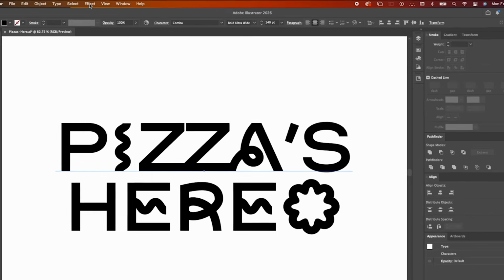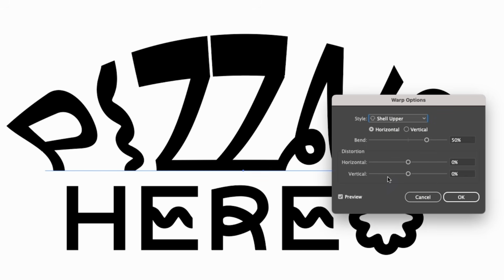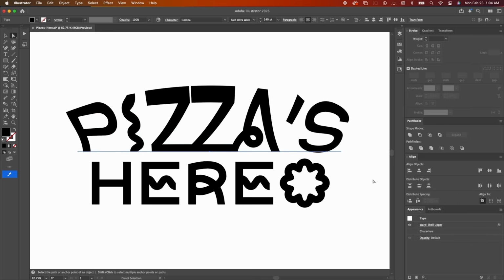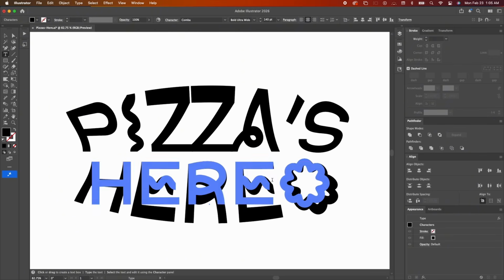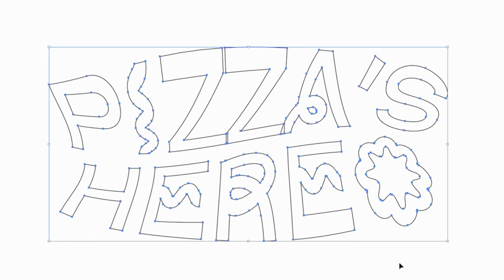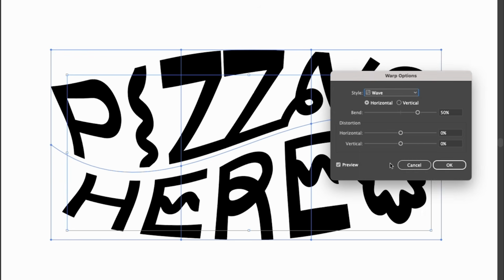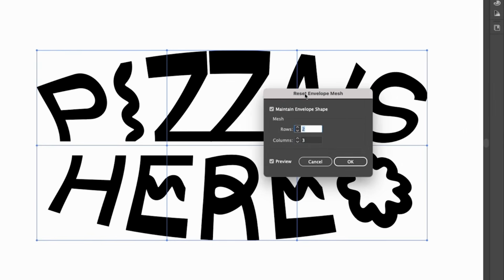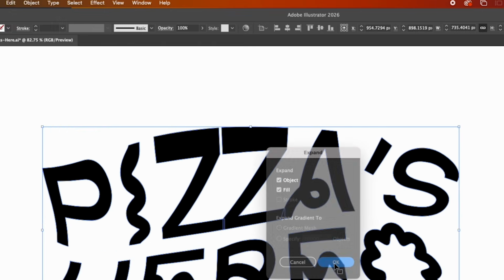Adobe Illustrator: Create Dynamic Logos using Effects with Matthew Tjokro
Creating expressive typography in Adobe Illustrator is easier than ever with built-in effects. In this video, @MatthewTjokro  demonstrates how to use Warp Effects and Envelope Distort to design a fun, energetic logo for a pizza brand.

Starting with live text, you’ll learn how to apply and customize warp styles like Arc, Shell Upper, and Shell Lower to shape your typography while keeping it fully editable. You’ll also see how stacking multiple effects can add motion and personality to your design, and how to expand those effects into vector paths when you’re ready to finalize your artwork.

The video also explores Envelope Distort, which offers more precise control for refining shapes and improving legibility. By combining both approaches, you can create dynamic logo designs that feel expressive while staying flexible throughout your workflow.

In this tutorial, you’ll learn:

🍕 How to create a dynamic logo using Illustrator effects
🌀 How to apply Warp Effects like Arc, Shell Upper, and Wave
🎛️ How to adjust bend and distortion settings
✏️ How to keep text editable while applying effects
➕ How to stack multiple effects for added motion
📐 How to expand appearance into vector paths
🧩 How Envelope Distort provides more precise control
🔍 When to use Warp vs Envelope Distort in your workflow

Whether you’re a designer, illustrator, or creative professional, these techniques can help you:

✔️ Create more expressive typography
✔️ Design dynamic logo treatments
✔️ Speed up your Illustrator workflow
✔️ Maintain flexibility while designing
✔️ Build polished, vector-ready brand assets

Chapters
0:15 Setting Up the Logo Text
0:27 Applying Warp Effects
0:48 Adjusting Warp Settings
1:09 Editing Live Type
1:38 Stacking Warp Effects
1:49 Expanding to Vector
2:04 Envelope Distort
2:21 Refining with Mesh
2:30 Warp vs Envelope Distort
2:47 Final Logo